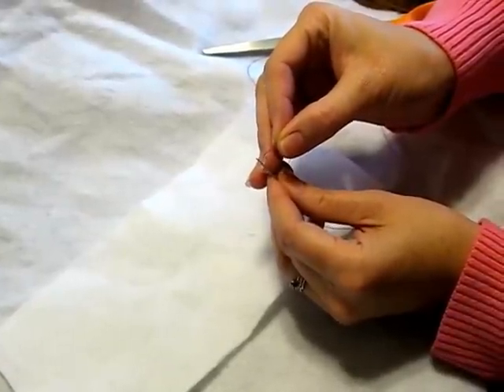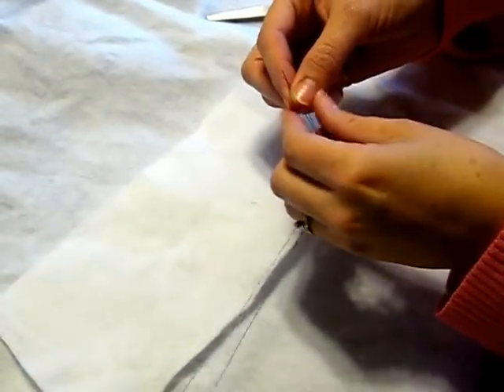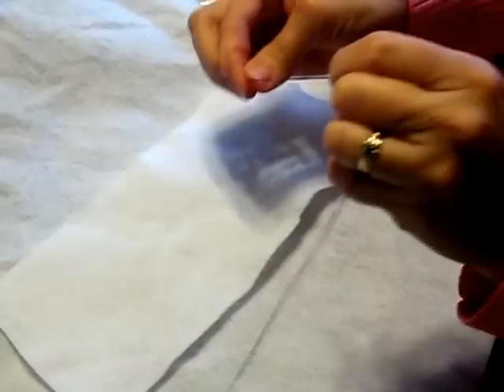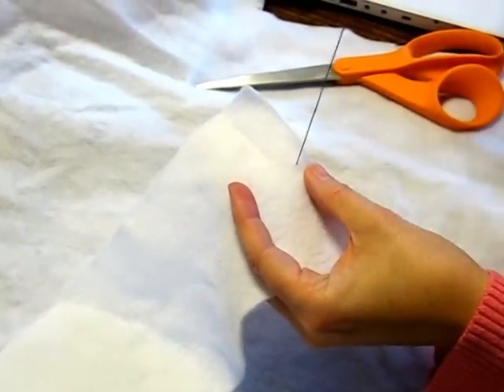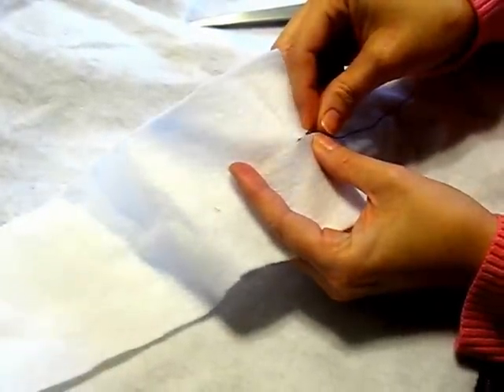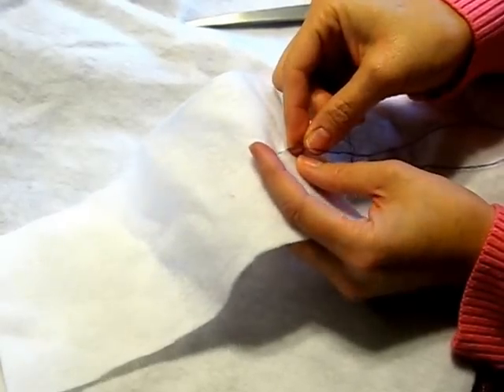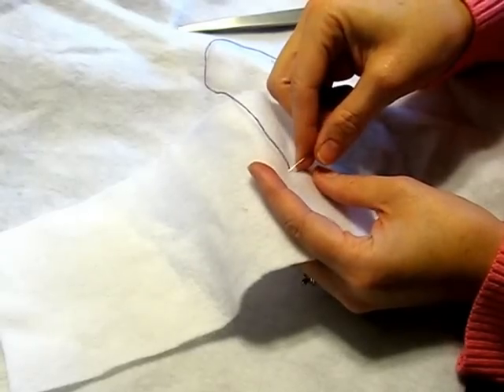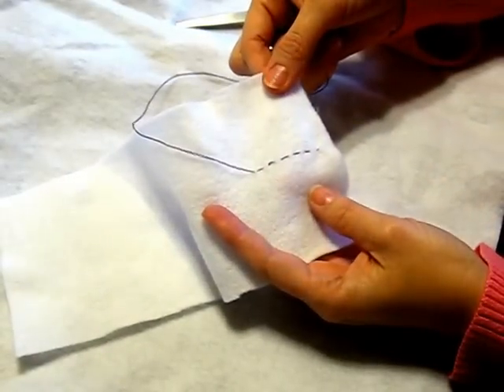Laurie Peterson's Running Stitch.mov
Hand Sewing Lessons for Running Stitch, Back Stitch, Overcast Stitch and Button